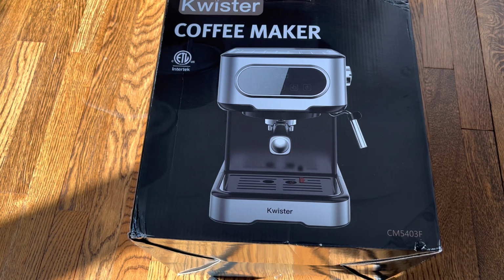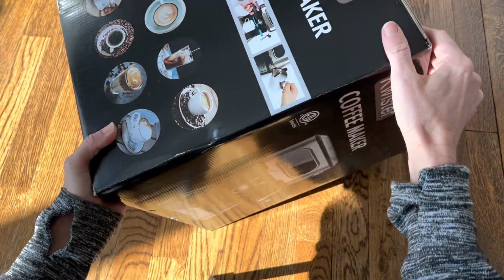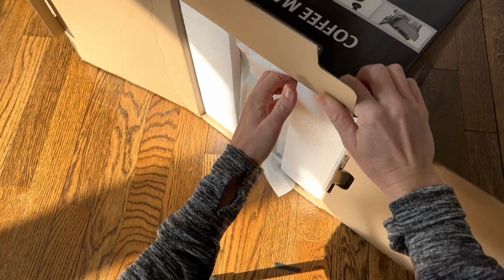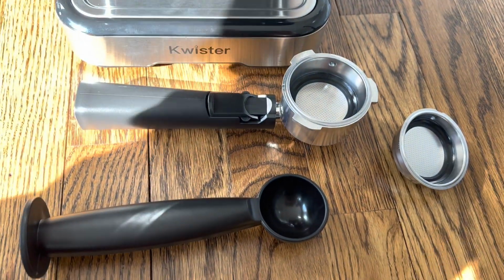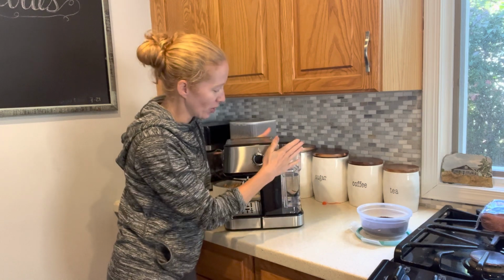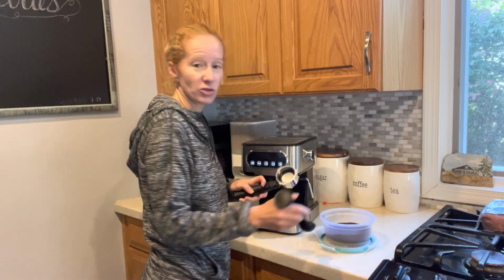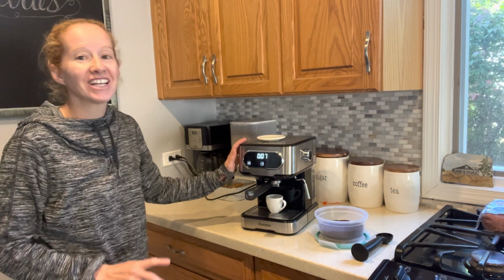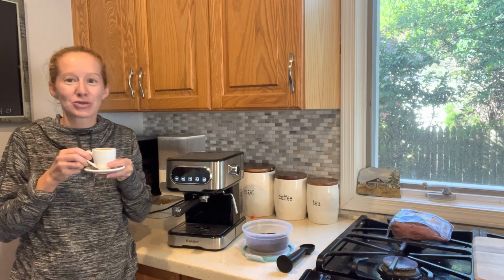Review & How to Use: Kwister Espresso Machine 15 Bar High Pressure Foaming Coffee Maker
Kwister Espresso Machine, 15 Bar High Pressure Foaming Coffee Maker, LCD Digital Touch Display and NTC Precise Temperature Control, Brushed Stainless Steel for Cappuccino Latte Macchiato

Kwister Espresso Machine 15 Bar Review
    Having just moved into my first place, I was excited to have the freedom to make my own coffee in my own kitchen. I wanted something that could replicate the barista quality of a cafe, yet was easy to use and maintain. So when I heard about Kwister Espresso Machine 15 Bar, I figured this was the perfect machine for me.

    Things to consider before buying an Espresso Machine
     If you’re looking for an easy to use espresso machine that can make great tasting coffee in a cafe style format at home, then the espresso machine is the perfect choice for you. However when making your selection, it’s important to keep in mind certain things such as its pressure rating, temperature control, softness of foam, steam temperature etc. as that’ll influence the taste and texture of the espresso. It’s also important
to make sure you have enough space and a compatible power outlet for the espresso machine.